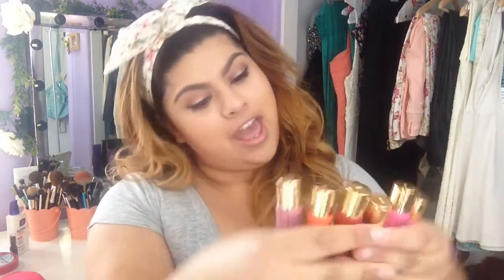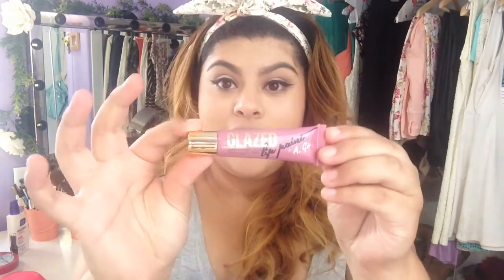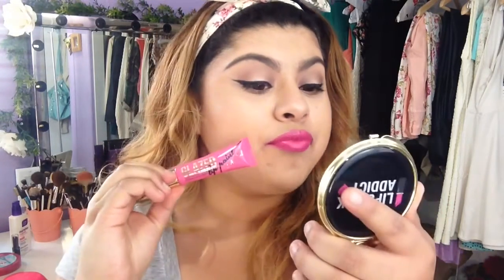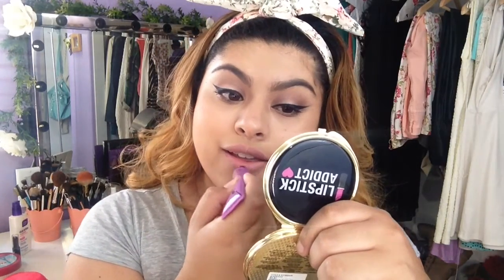Swatch Video: LA Girl Cosmetics Glazed Lip Paint ♡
OPEN ME UP FOR GOODIES!!

I was super excited to show you guys these amazing new lippies I got in the mail a couple weeks ago! I hope that you enjoy loves xo

or just search @erikaamarianaa
Become a subbie so you don't miss any upcoming videos ♡ xo

Spring Hair Tutorial:

DIY: Floral Mickey Ears